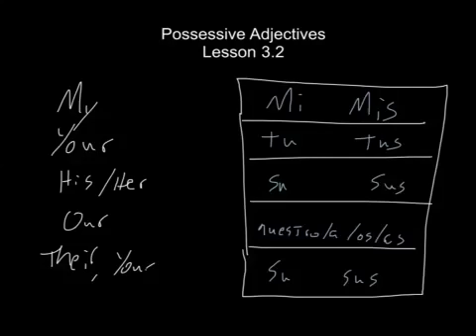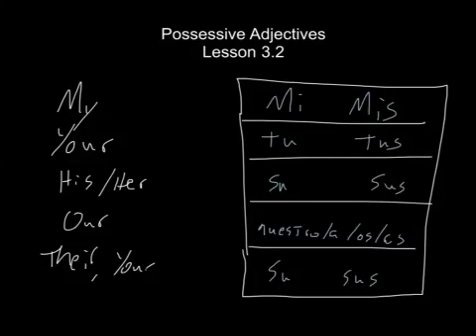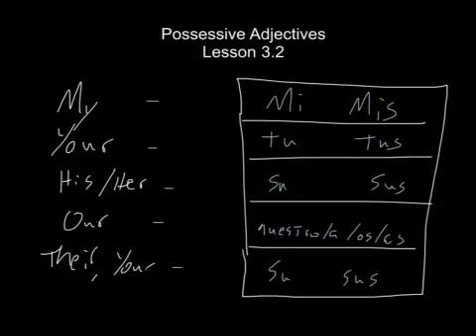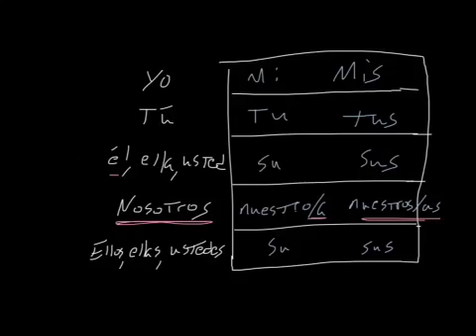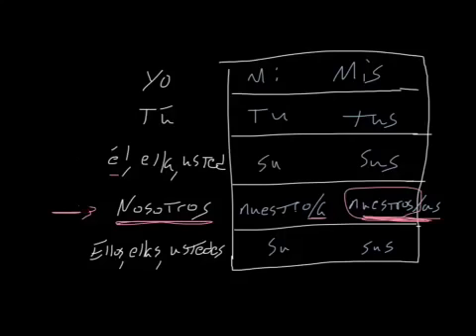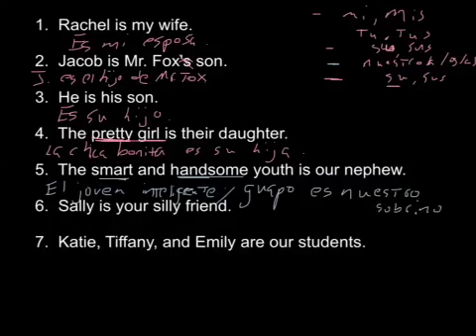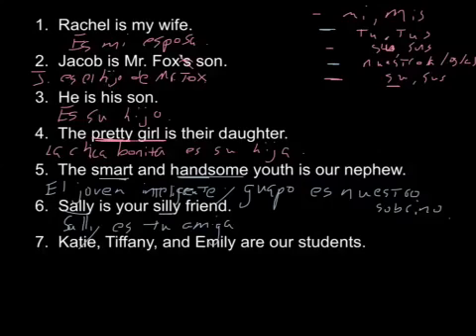Spanish 1 - Possessive Adjectives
Possessive Adjectives